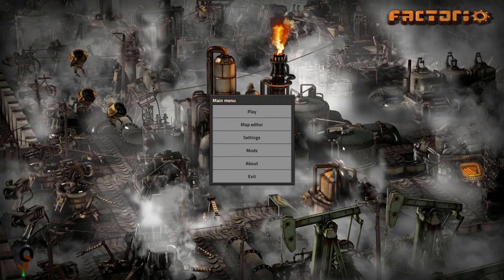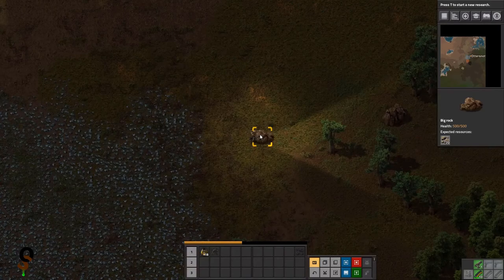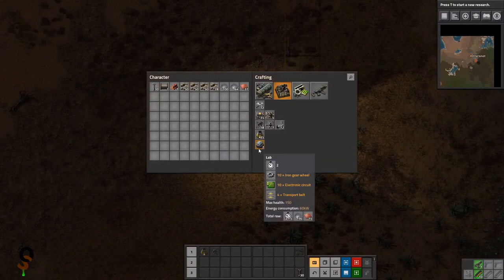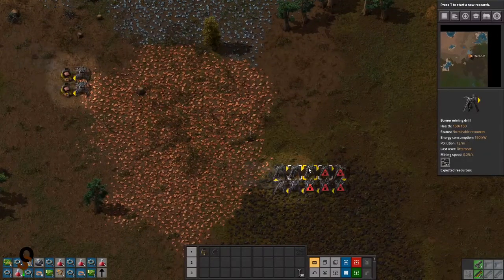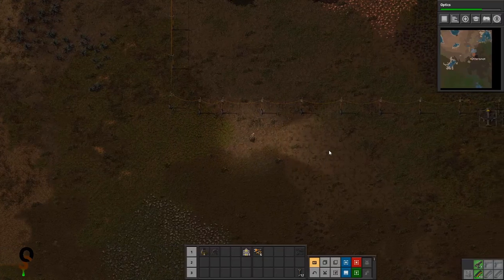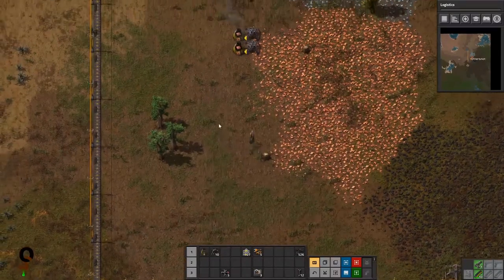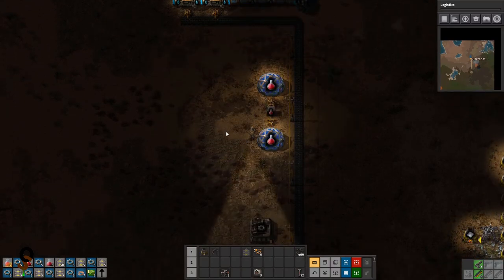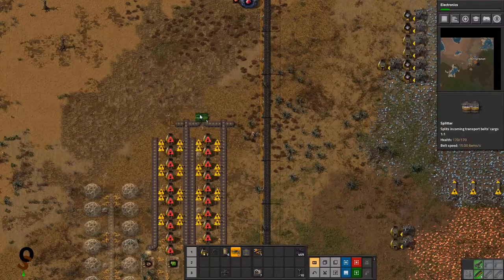Factorio Vanilla 100% Tech Ep1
Episode 1 of my play through of Factorio (No Mods) 100% Tech